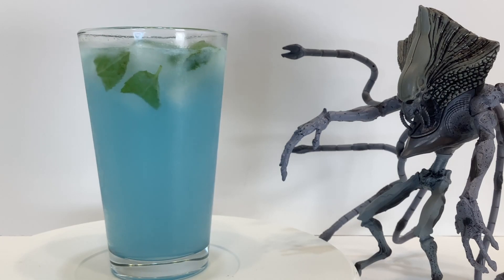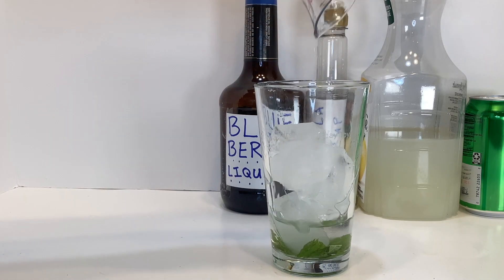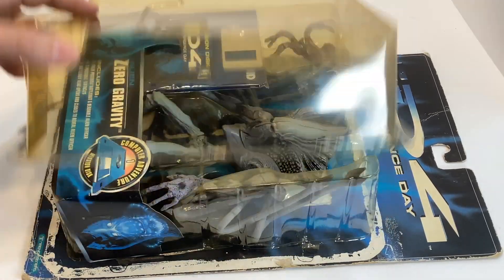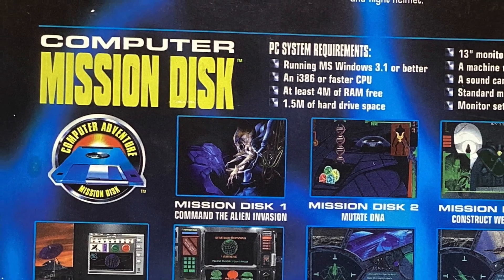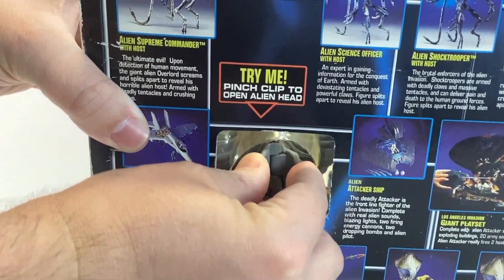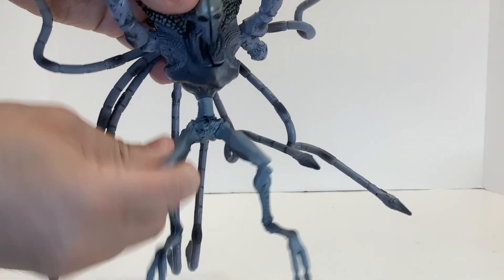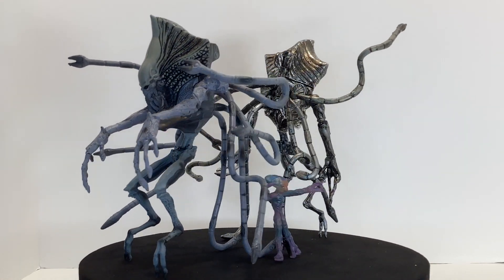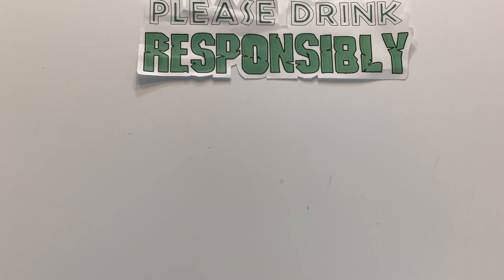"Welcome to Earth!" Independence Day Punch + Zero Gravity Alien Trendmasters Figure Review!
Made with vodka, gin, white rum, blueberry liqueur, lemonade, lemon lime soda, vanilla syrup, and mint, this party punch is perfect for your July 4th get together (and looks like the Earth from above)! We also take a look at this 1996 ID4 alien figure!